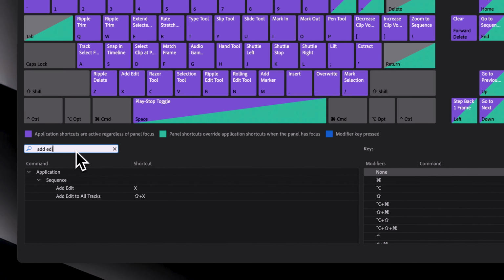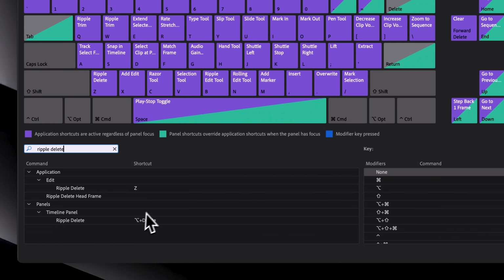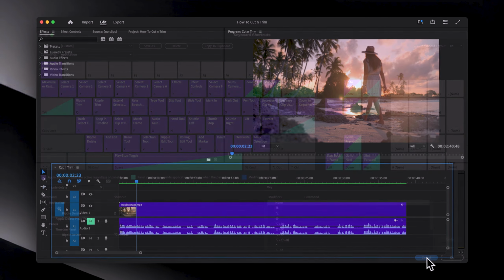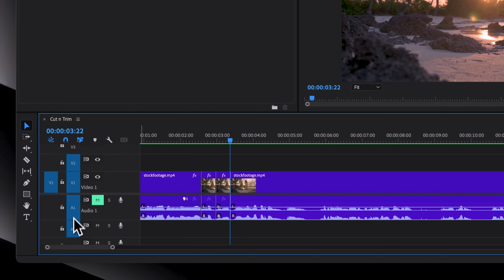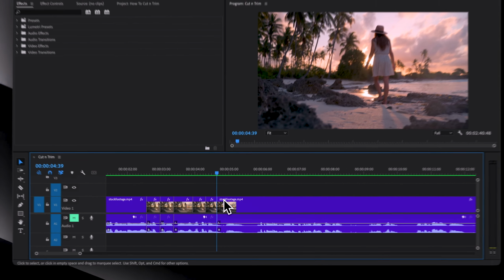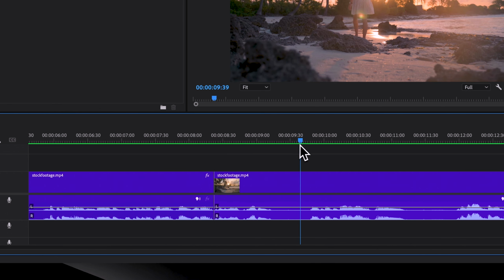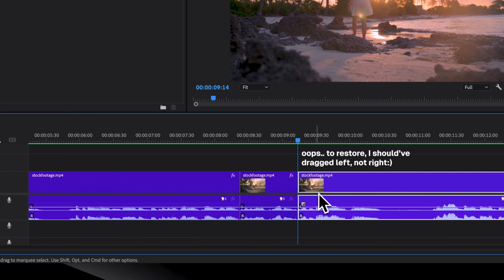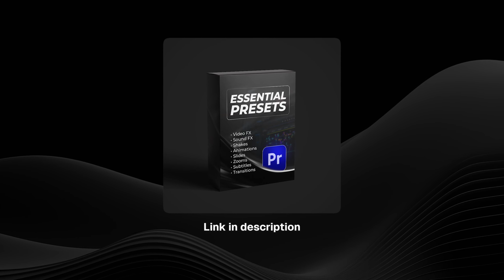How to Trim & Cut Video FAST in Premiere Pro 2025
Cut your editing time in half, instantly

Learn the most efficient way to cut clips in Premiere Pro 2025 with this step by step tutorial guide. Trim and cut your videos like a pro in no time!